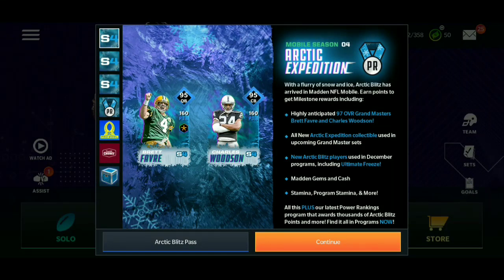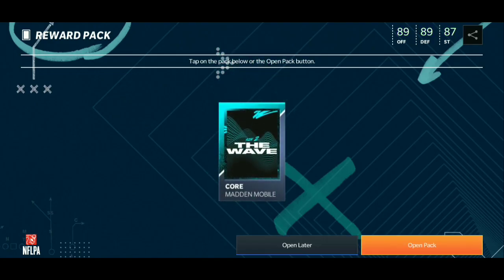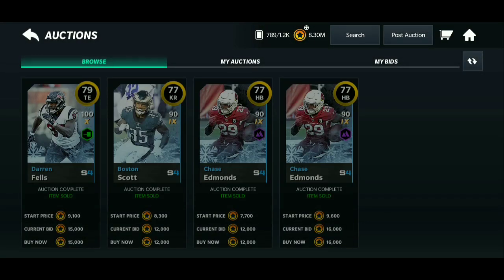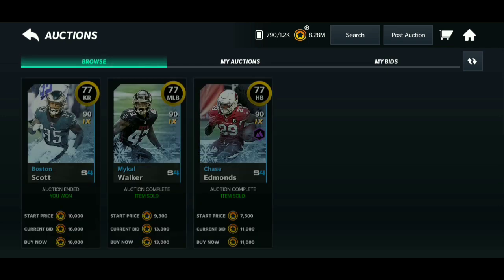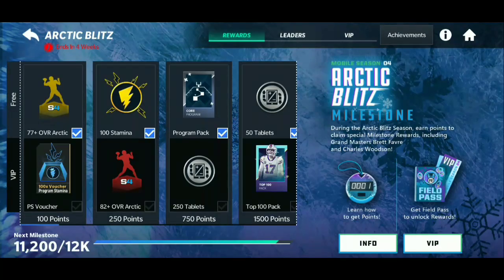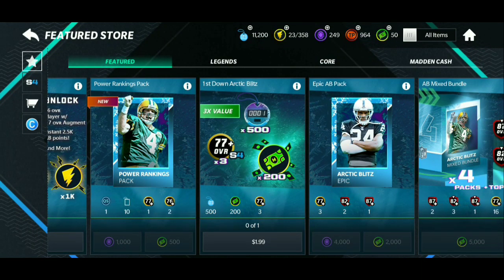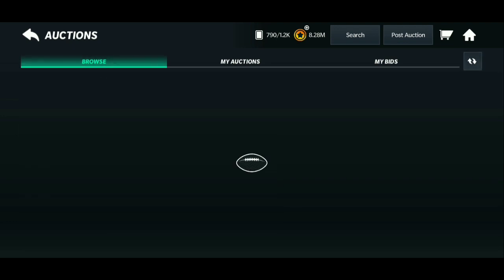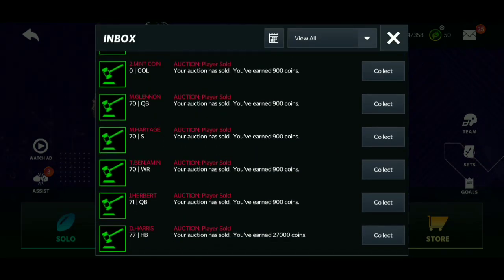HOW TO MAKE MILLIONS FROM THE ARCTIC BLITZ PROMO! - Madden Mobile 21